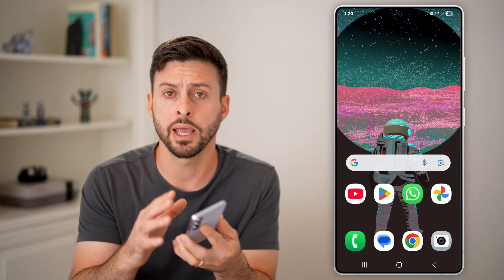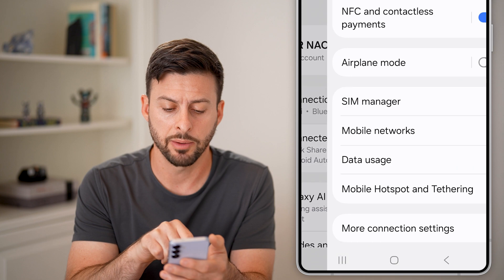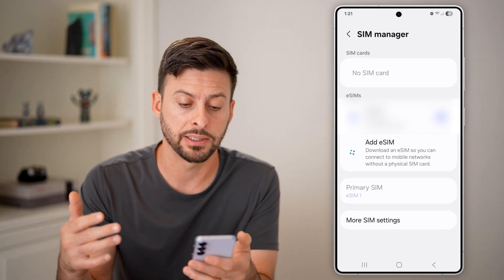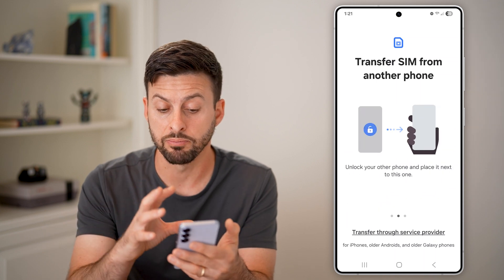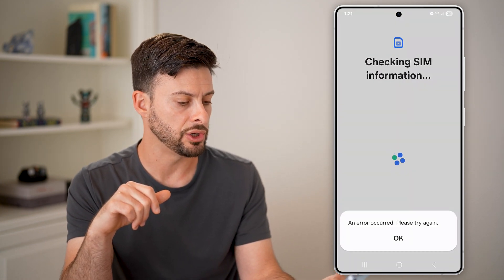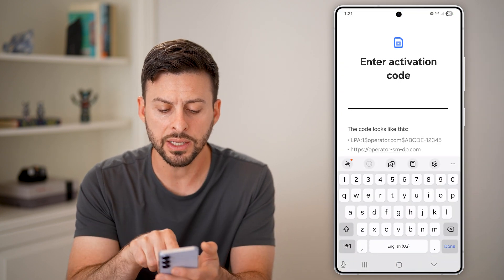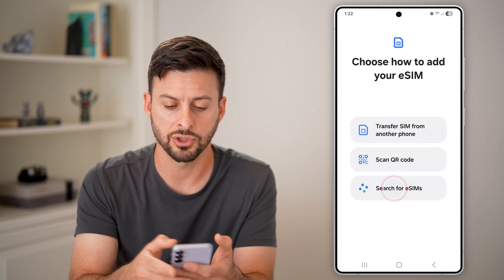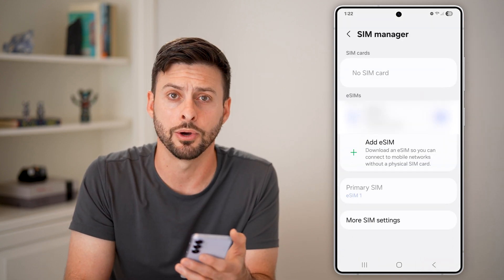How To Activate eSIM On Android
Here's how to activate a new eSIM on your Android phone if you have a new cell plan.